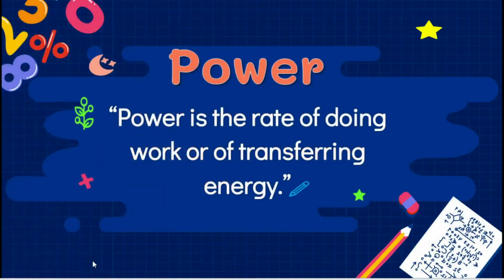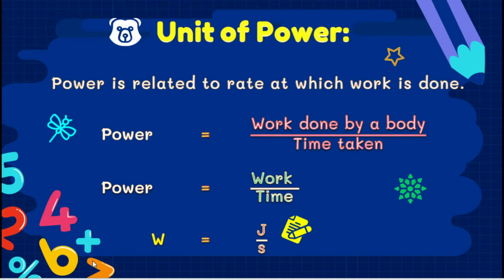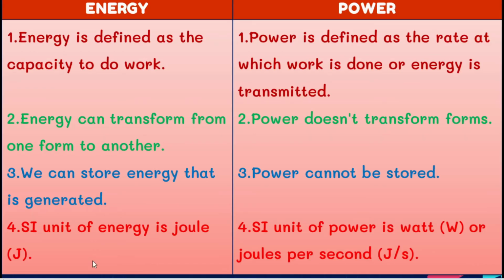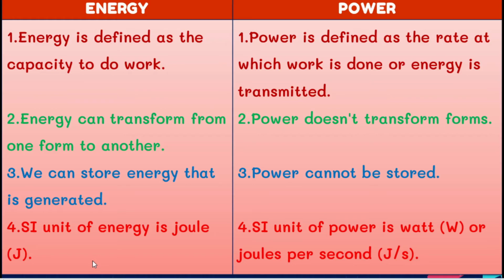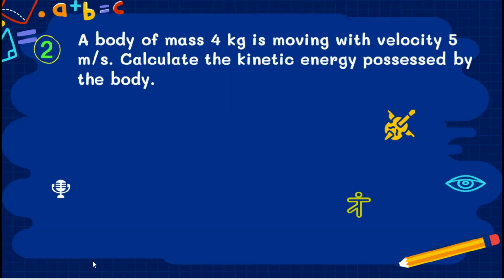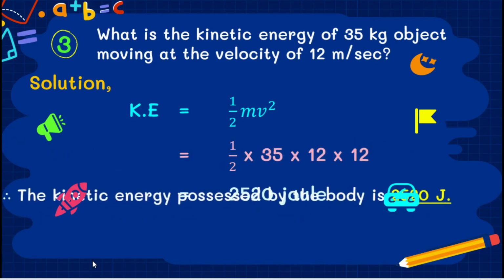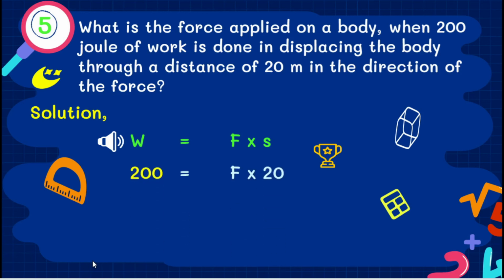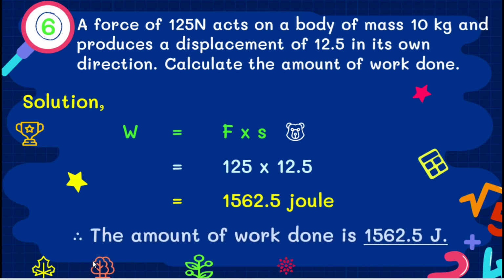8th physics ch 4 Energy Power and Numerical problems